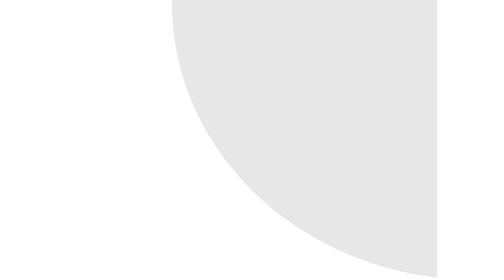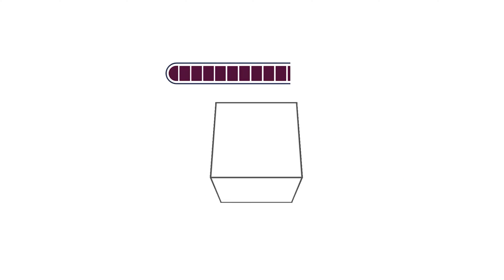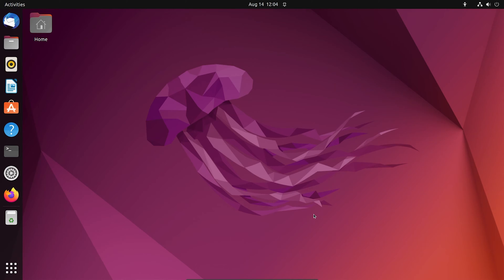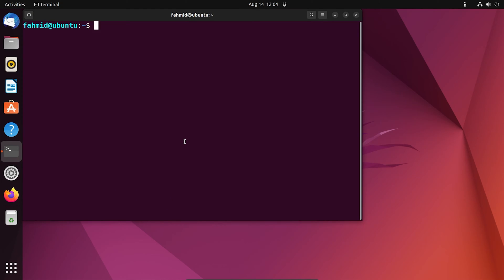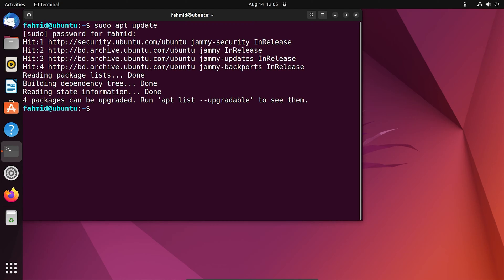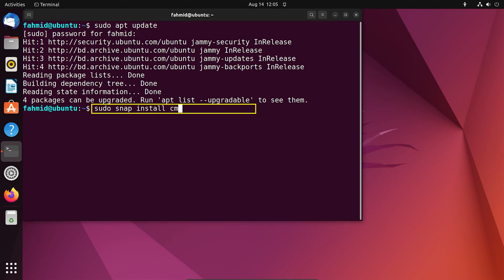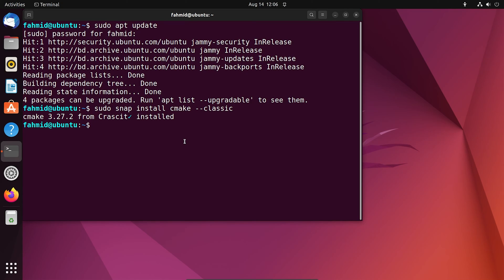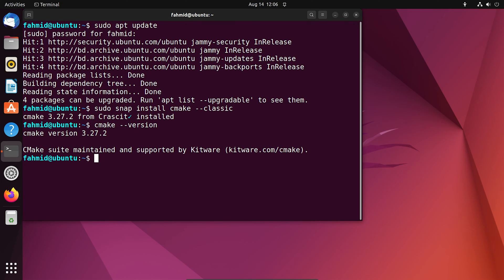How to Install CMake on Ubuntu 22.04 LTS | LinuxSimply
Welcome to this tutorial on how to install CMake on Ubuntu 22.04 LTS! CMake is an essential tool for building and managing software projects. In just a few simple steps, you'll have CMake set up and running on your Ubuntu system.

Instructor Details
Fahmid Bin Kibria

Commands used
1. sudo apt update
2. sudo snap install cmake --classic
3. cmake --version